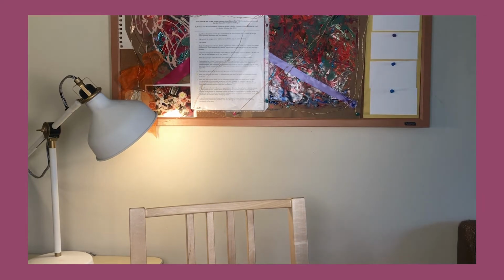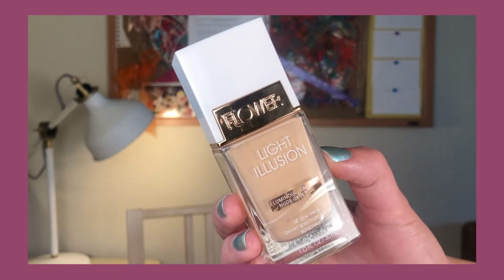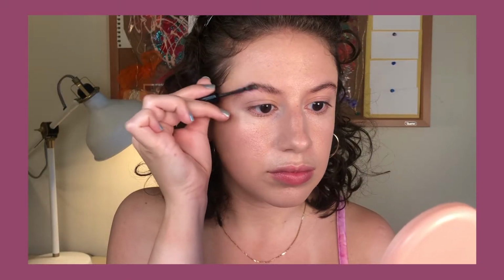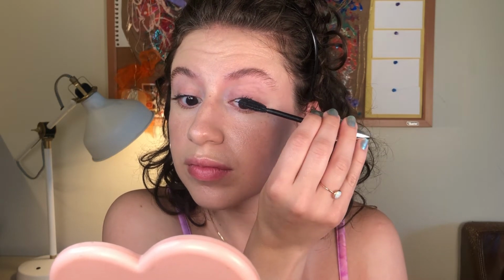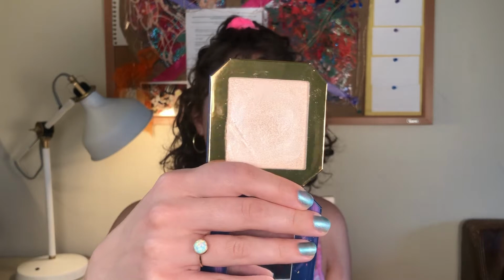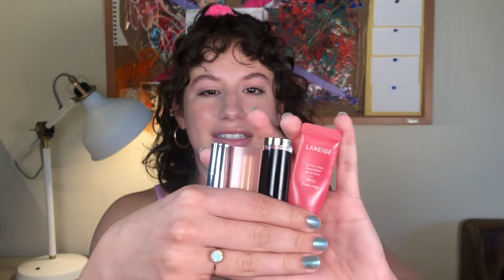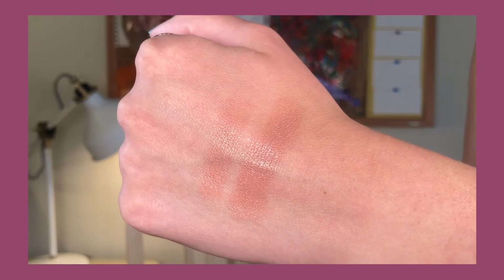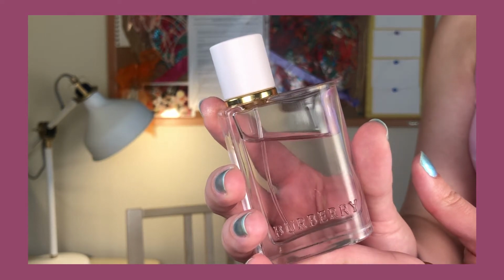What's in my Makeup Bag! [Quick Reviews & Comparison of Burberry Her & Mugler Angel Nova]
Hi! Thank you so much for tuning in! Here’s my travel makeup bag. Lots of favorites here. Overall the products make me feel Gorgeous!!! while still being a pretty quick makeup look. Yes, I overpack my bag but I’m happy that I could point out the curated makeup collection making me happy right now. I start off talking about my experience with the sunscreen Samantha Ravndahl recommends (THANK YOU!!) and towards the end I do compare Burberry Her and Mugler Angel Nova.

Make sure to check out my instagram @PaisleyMercury to catch me between uploads.

Daisy Rose Cosmetic Toiletry Bag Vegan Leather Travel Bag, brown checkered $25
Christian Lacroix bag - thrifted
Hawaiian Tropics Silk Hydration Weightless Face Sunscreen 30spf $9
Flower Beauty Light Illusion Foundation - L1 Porcelain $14
Real Techniques Essential Foundation Brush, part of a set $16
NYX The Brow Glue Brow Gel $8
Loreal Bambi Eye Mascara $11
Make Up For Ever Artist Color Pencil - Infinite Sand $20
Marc Jacobs Highliner Gel Eyeliner - Pewter Please $13
Colourpop x Disney Highlighter - Horse & Carriage $9
Ulta Beauty Jelly Tinted Lip Balm - Grape $9
Maybelline Color Sensational Lipstick - 920 Nude Lust $7
(Maybelline Color Sensational Lipstick -  910 Bare All)
Revlon Super Lustrous Glass Shine Lipstick - Rum Raisin $7
Burberry Her Eau de Parfum - 1oz $65

(no microphone btw! please ask me about audio woes to commiserate with me!)
Thumbnail assembled on Canva